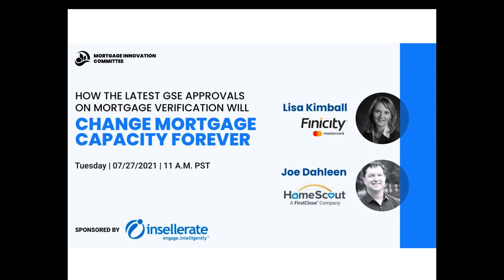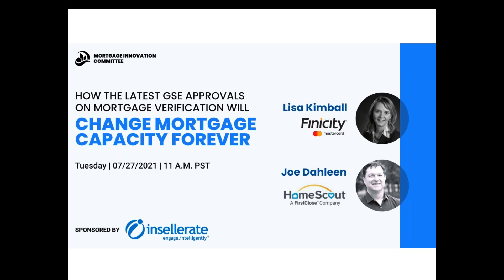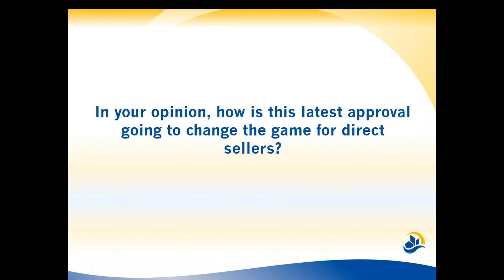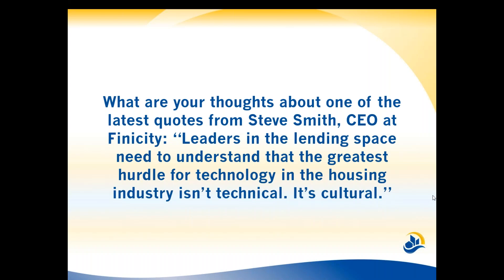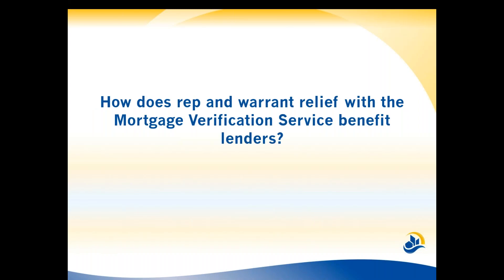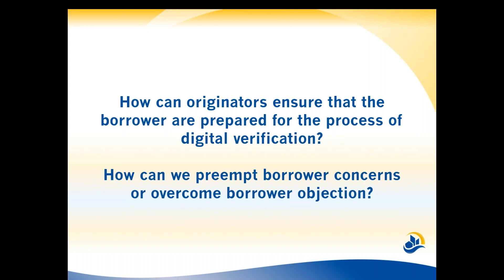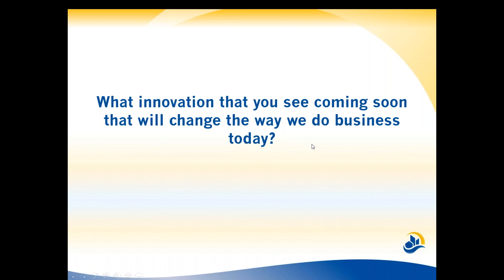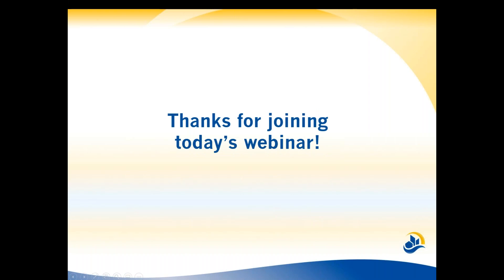How the Latest GSE Approvals on Mortgage Verification Will Change Mortgage Capacity Forever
Presented by the California MBA Mortgage Innovation Committee
July 27, 2021
Speakers:
Joe Dahleen, HomeScout, a FirstClose Company
Lisa Kimball, Finicity, a Mastercard Company